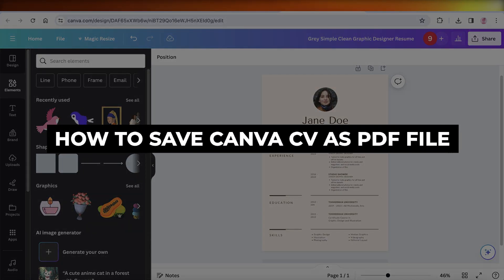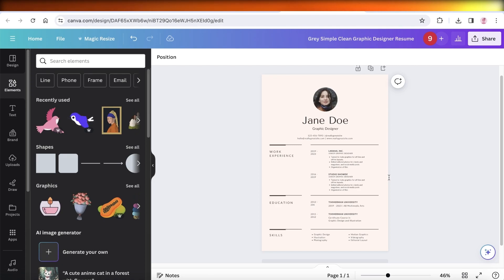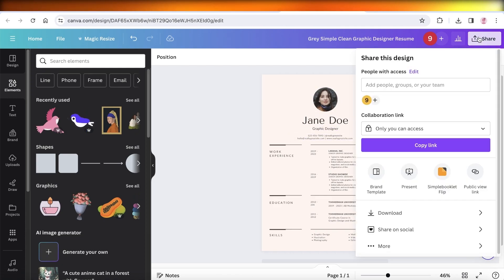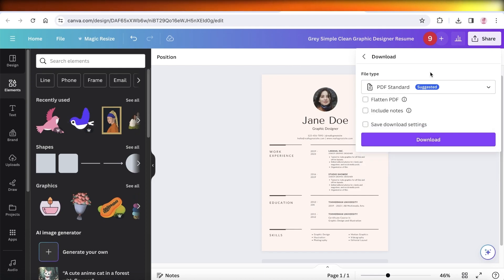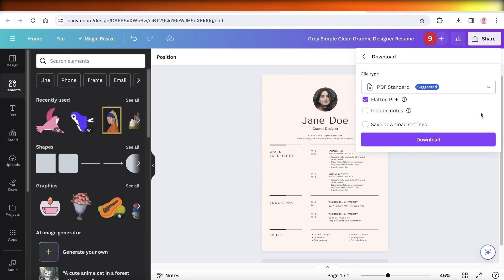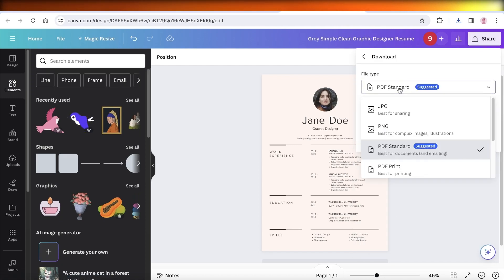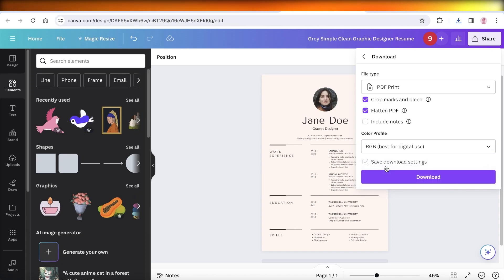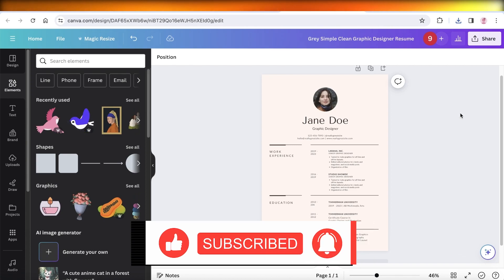How to Save Canva CV As PDF File (2025)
Learn How To Save Canva Cv As Pdf File. This video will cover everything that you need to know and help you get started with this software.